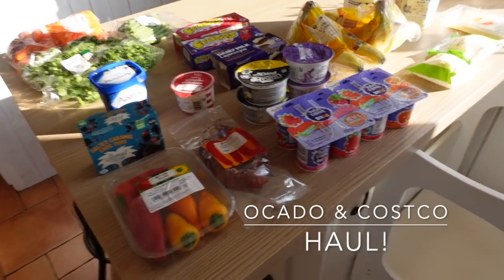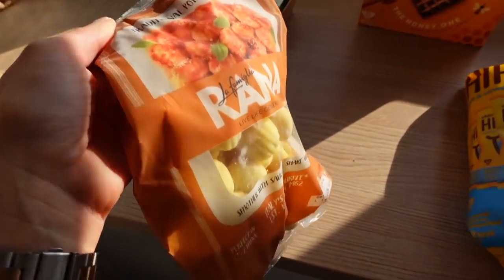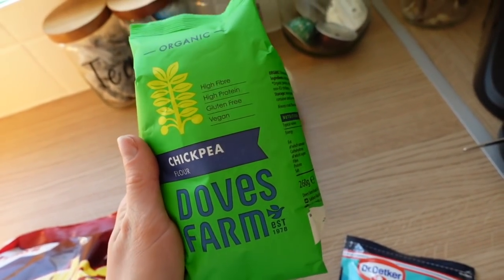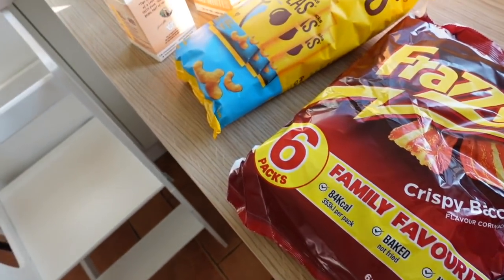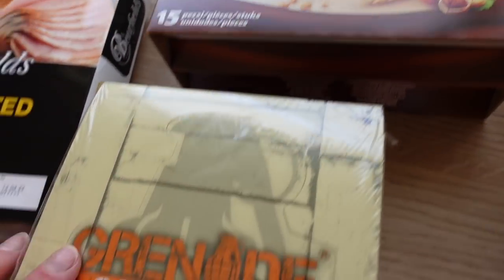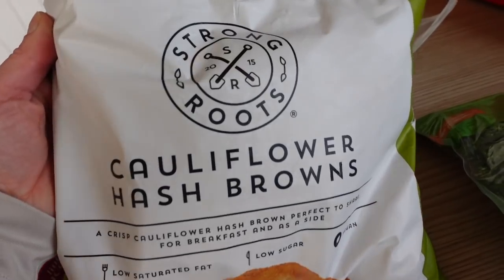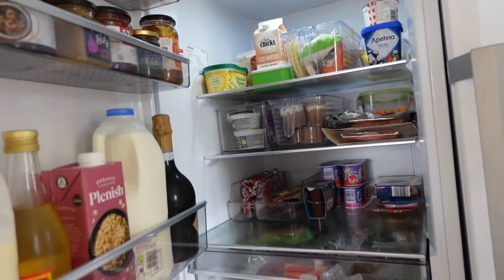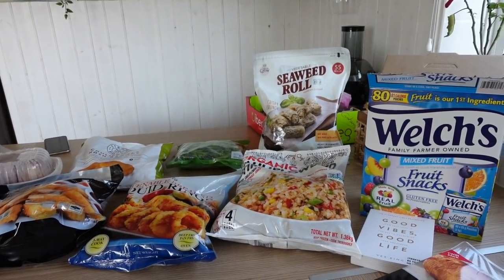COSTCO & OCADO GROCERY HAUL | APRIL VLOG 2